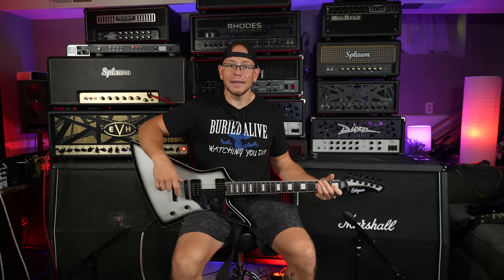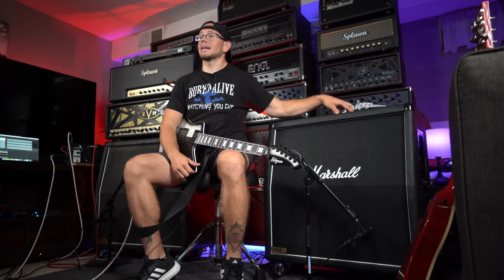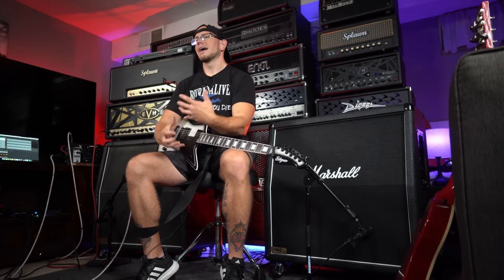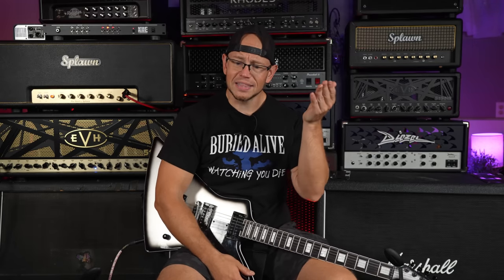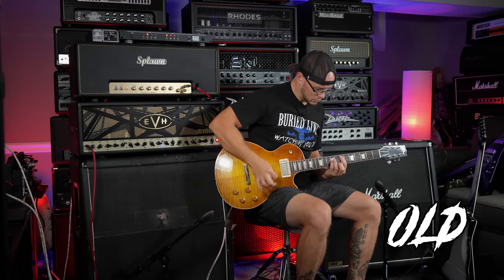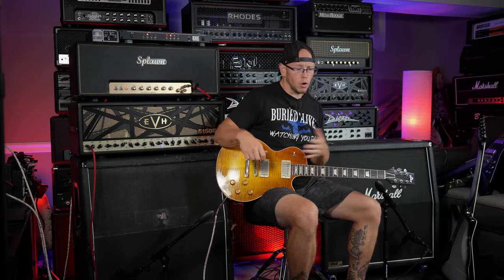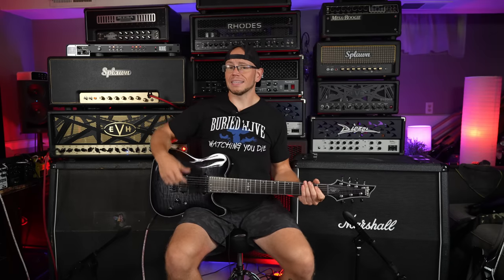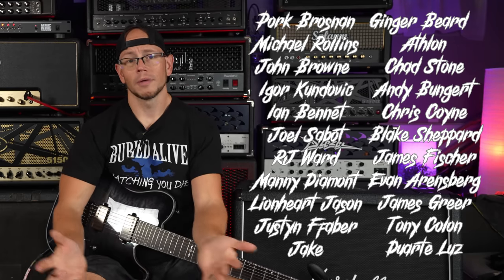This is why older cabs sound WAY BETTER